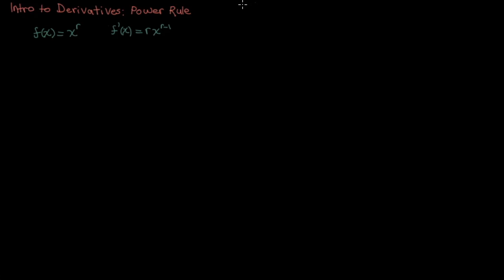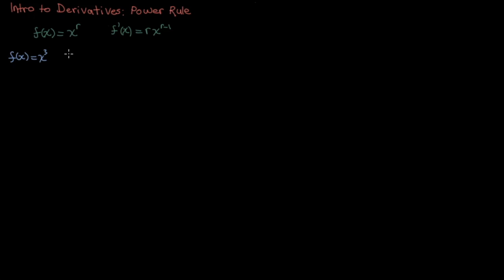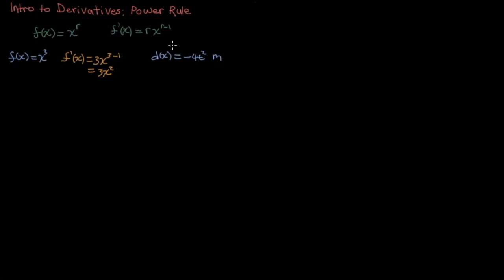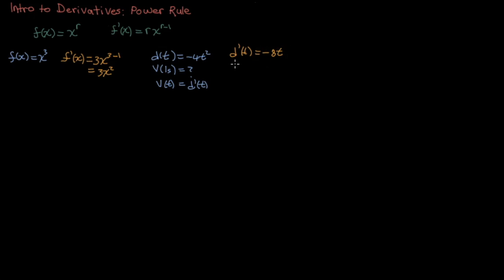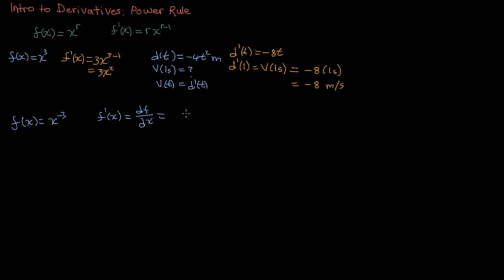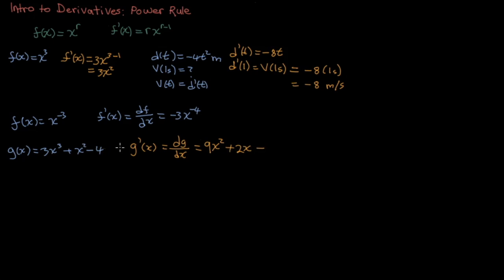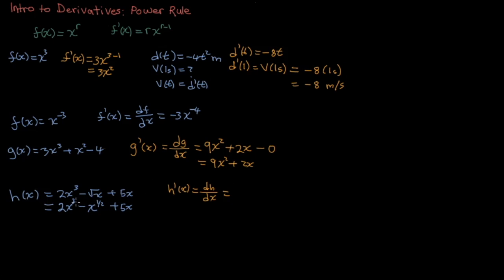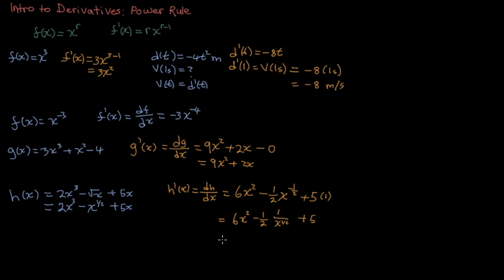Introduction to Derivatives: The Power Rule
This video covers the basics of the power rule, along with a few examples.